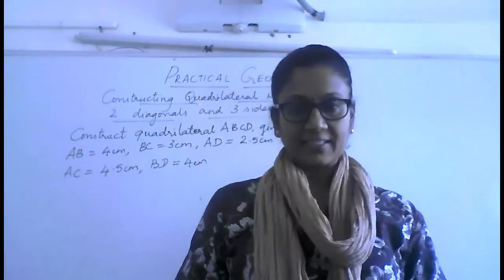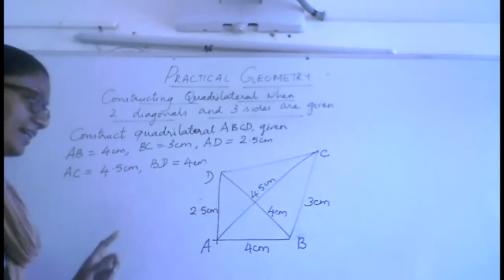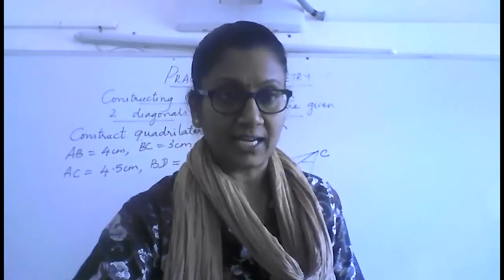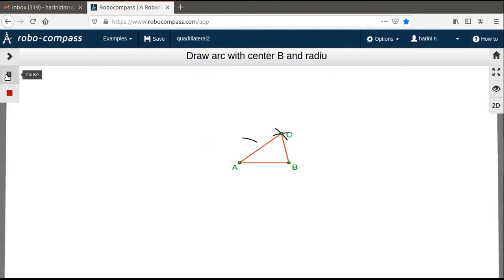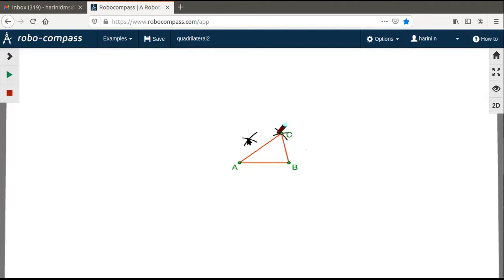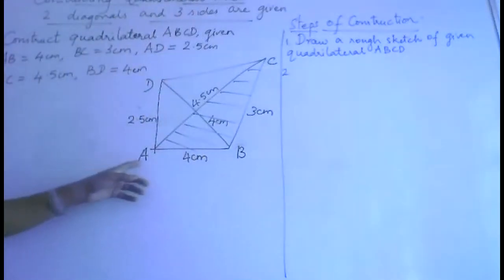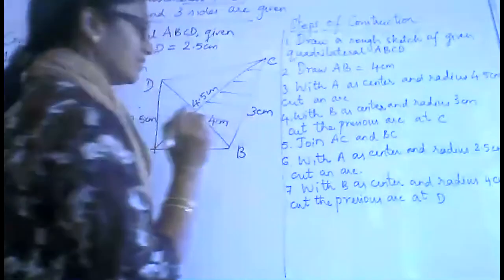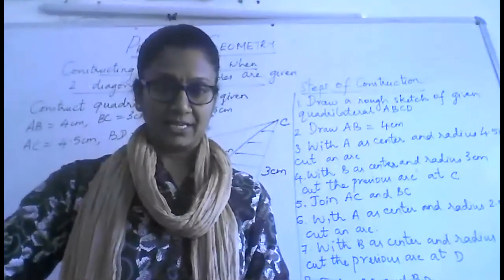PRACTICAL GEOMETRY PART 2 CLASS 8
This video demonstrates the construction of  quadrilaterals when 3 sides and 2 diagonals are given